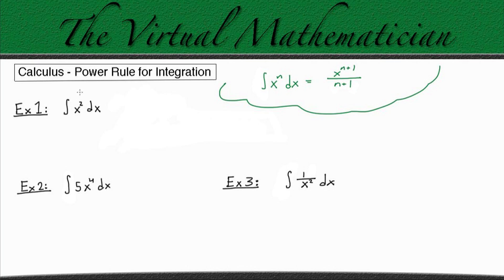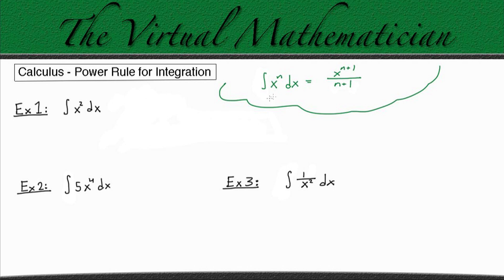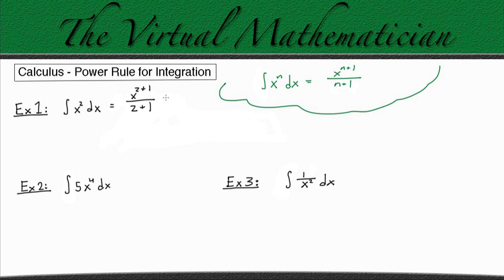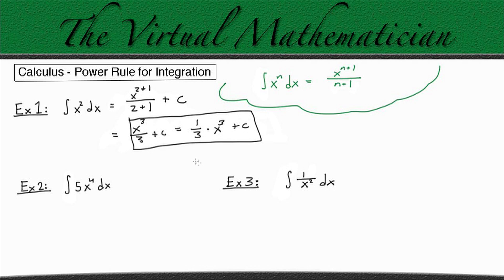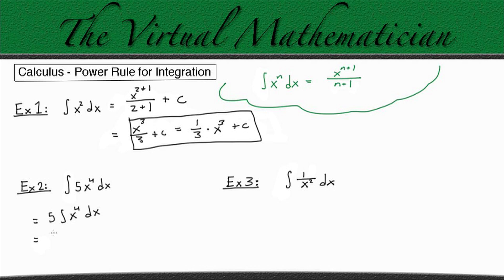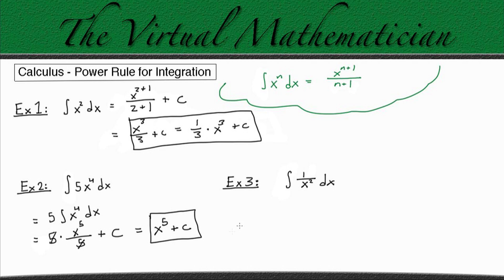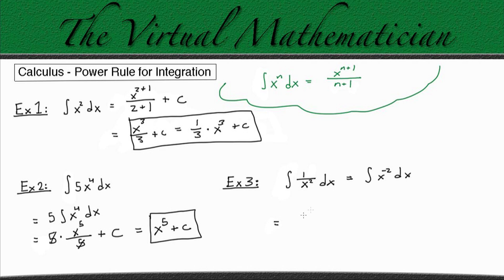The Power Rule For Integration Explained in 3 minutes!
In this video we will learn how to integrate functions raised to some power, such as x^4. The Power Rule for integration is one of the most basic integration techniques that we will learn in calculus, and is likely the first integration technique you will come across in your studies. This will be a technique that will arise very frequently, and is critical to have a solid understanding of.